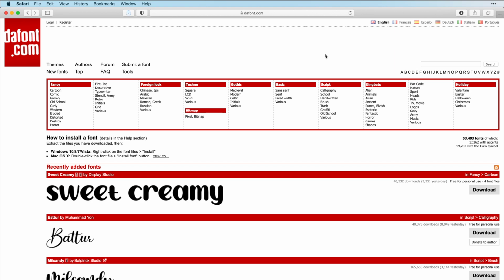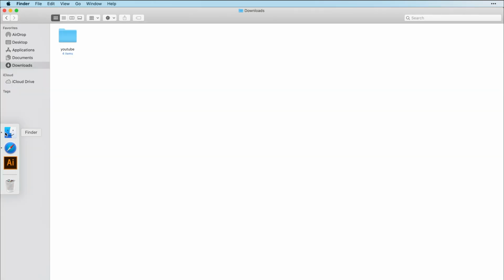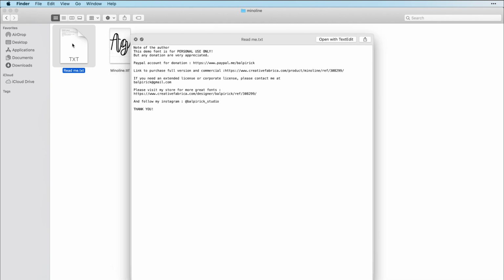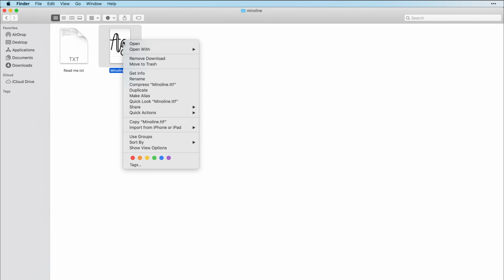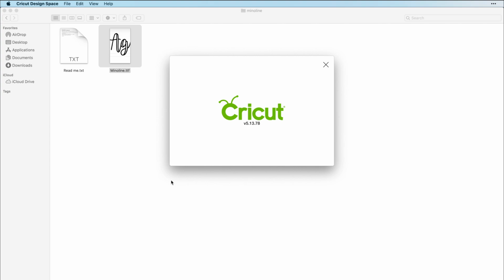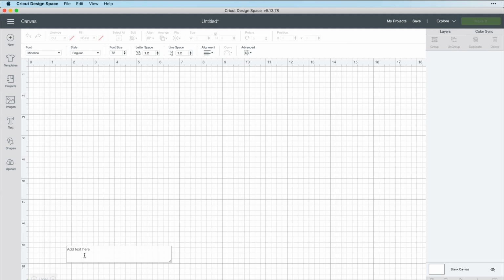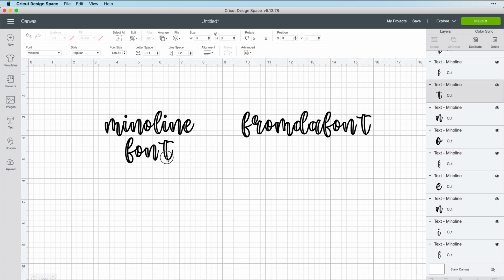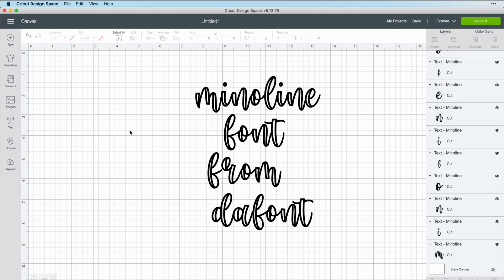How To Download Fonts from Dafont to Cricut Design Space on a Mac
This video teaches you how to download fonts from dafont.com and use them in Cricut Design Space on a MAC computer. Dafont has a great collection of free for personal use fonts plus some that are even 100% free and can be used on commercial projects. These fonts can also be used in Silhouette Studio, Adobe Photoshop, Adobe Illustrator, Inkscape, Affinity and other programs.

MY FAVORITE SITE TO PURCHASE FONTS/COMMERCIAL LICENSES FOR FONTS

LEARN HOW TO DO MORE IN CRICUT!